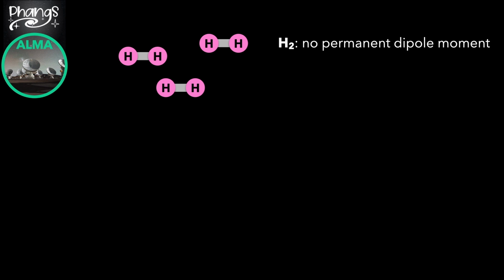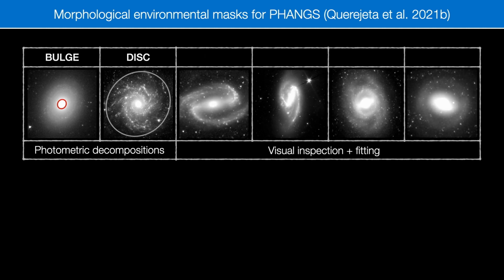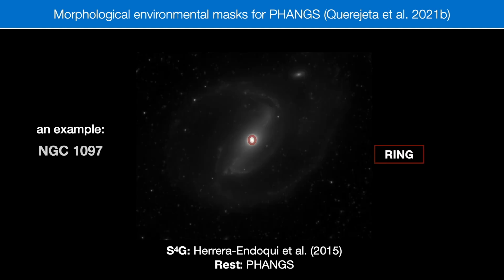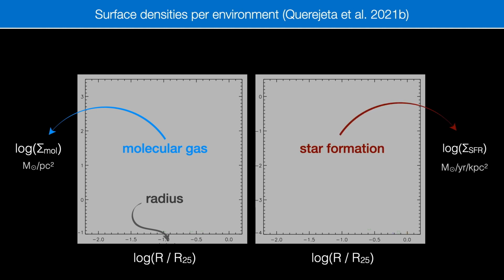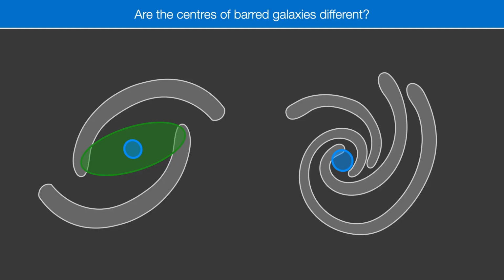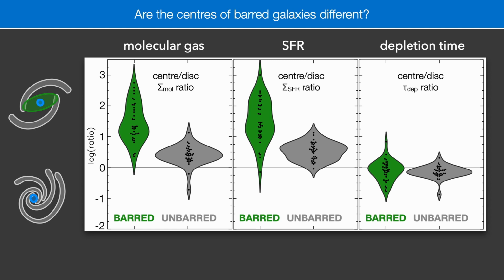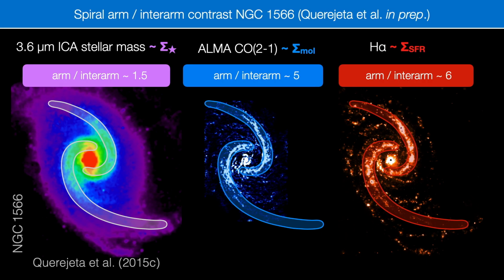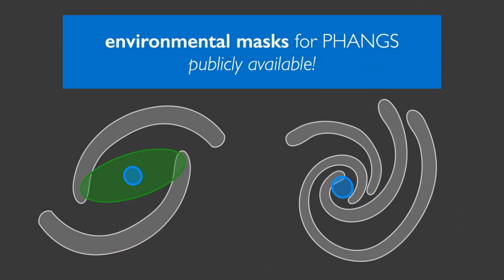Stellar structures, molecular gas, and star formation in PHANGS galaxies - Dr. Miguel Querejeta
Dr. Miguel Querejeta presents his recent work identifying and studying different environments in PHANGS galaxies.
Based on Spitzer 3.6 μm images, he distinguished five environments: centres, bars, spiral arms, interarm regions, and discs without strong spirals to then examine trends with environment in the molecular gas content, star formation rate, and depletion time using PHANGS-ALMA CO(2-1) intensity maps and tracers of star formation.

Publication: Astronomy & Astrophysics, Volume 656, id.A133, 27 pp.
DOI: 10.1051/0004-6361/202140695